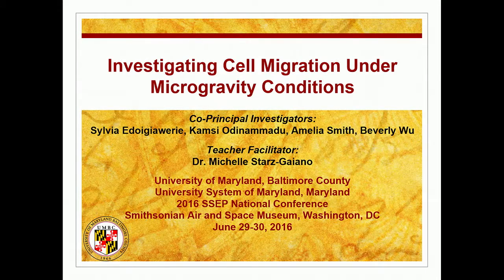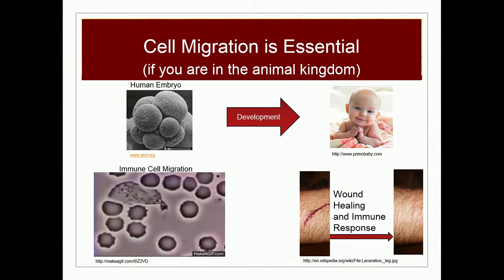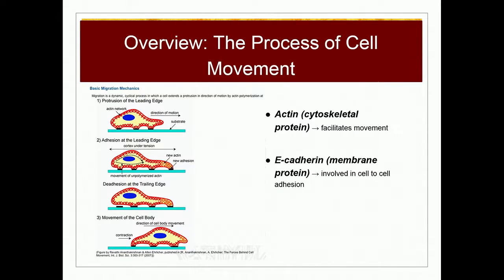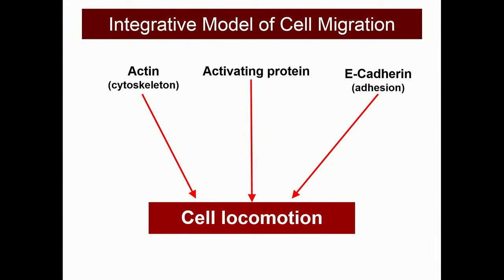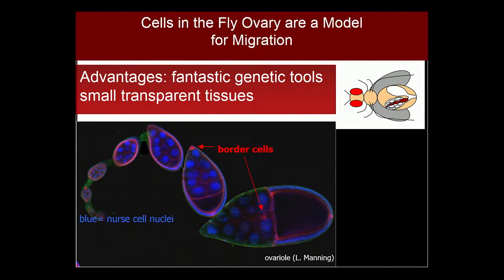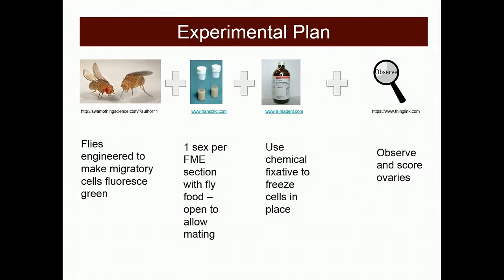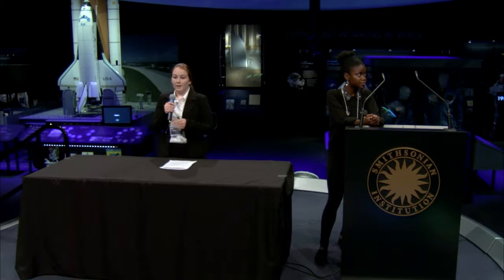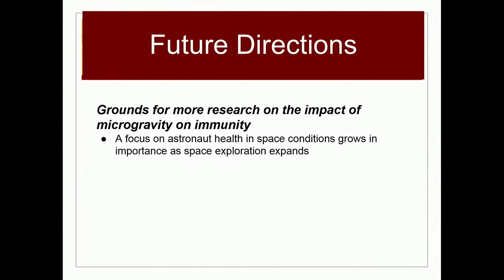SSEP 2016 - University System of Maryland, Maryland, Team 1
The sixth annual Student Spaceflight Experiments Program (SSEP) National Conference was held at the Smithsonian's National Air and Space Museum on June 29 and 30, 2016.  This student science symposium allowed student teams from all over the United States and Canada to share their designs and results for experiments conducted on the International Space Station.

This video includes the presentation: “Investigating Cell Migration under Microgravity Conditions” by University of Maryland, Baltimore County,  University System of Maryland, Maryland, Team 1.